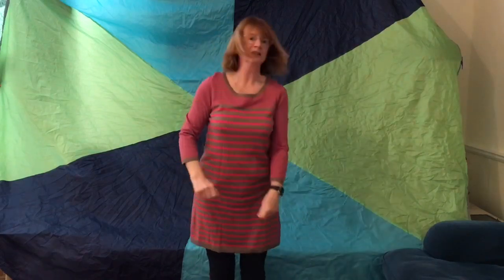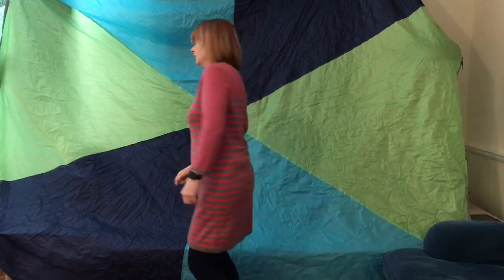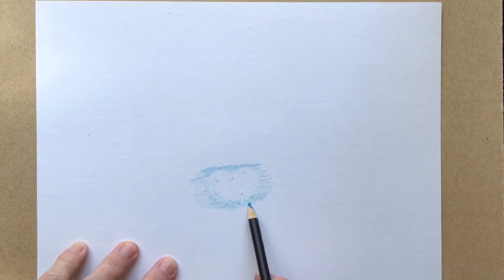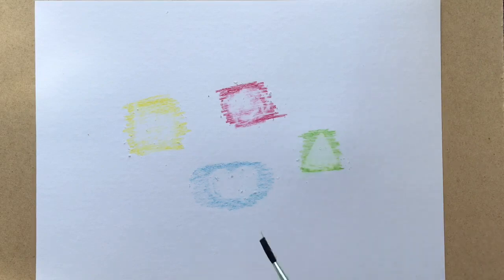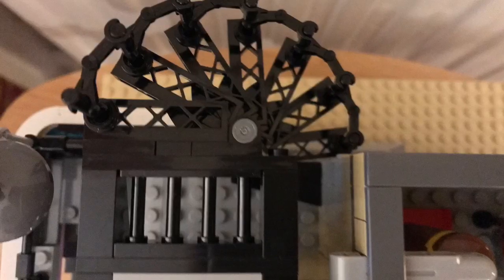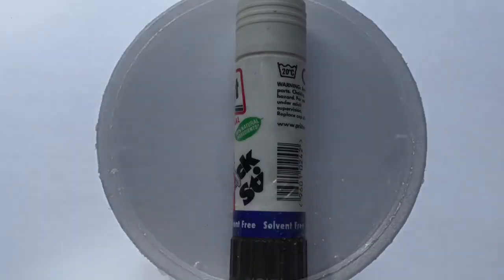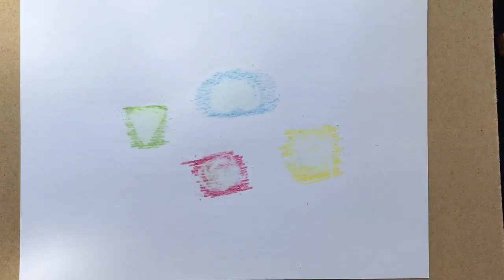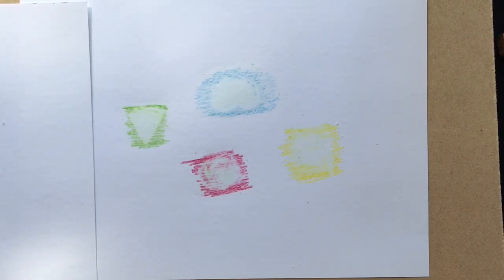On the Road to Emmaus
Activities and the story of the two disciples meeting Jesus on the road to Emmaus after the resurrection
Some of the ideas for the video are from Roots for Churches ltd.